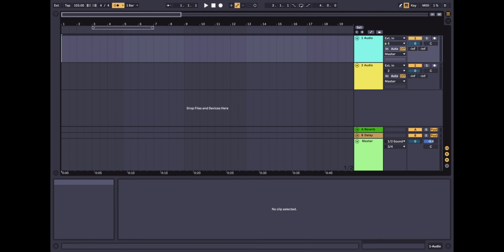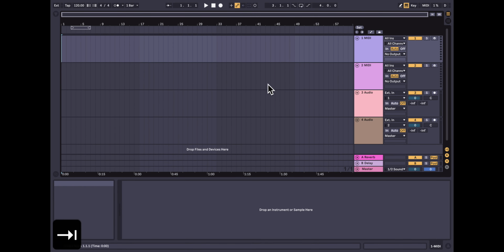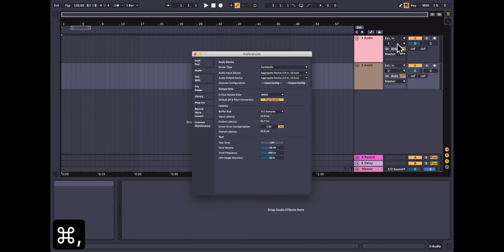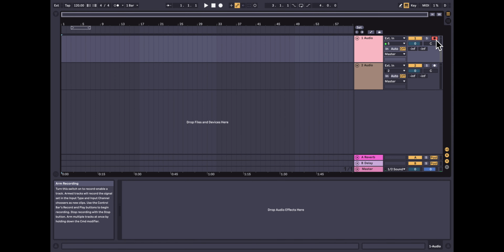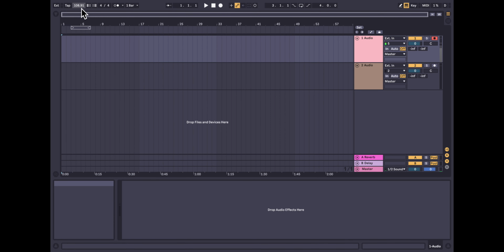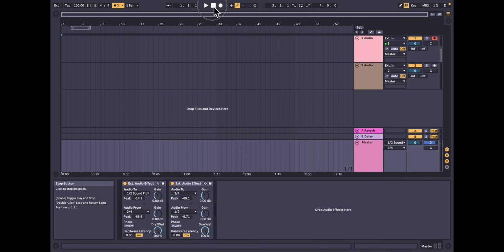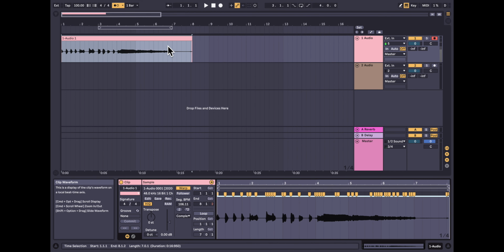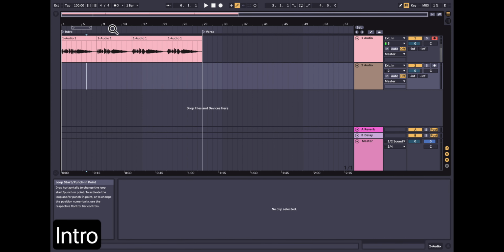ABLETON TUTORIAL - How To Record & Other Useful Tips To Get You Started FAST!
In this video, I give you a quick intro to get your recording FAST and some quick tips to make the most out of your Ableton recording sessions.

If you are new to Ableton or recording in general, then this video should help you.

voice/text: 48O-3O6-2767